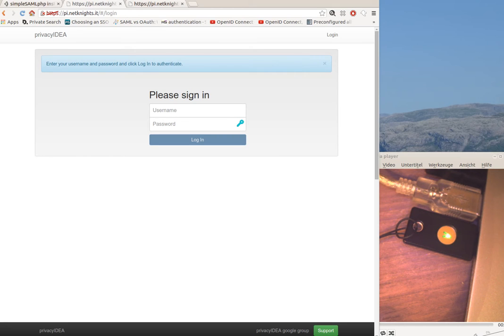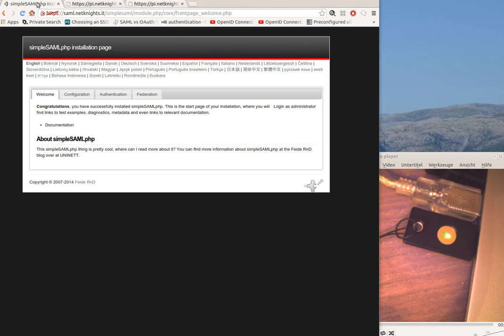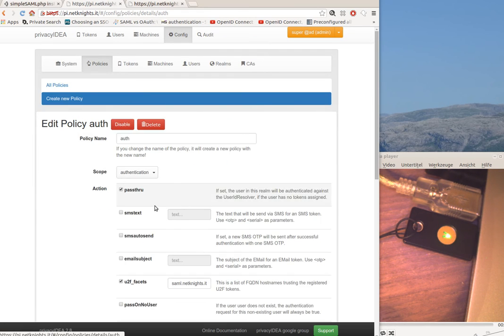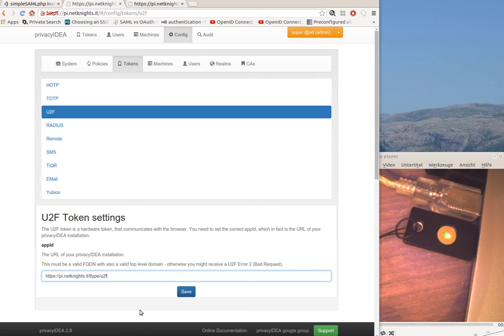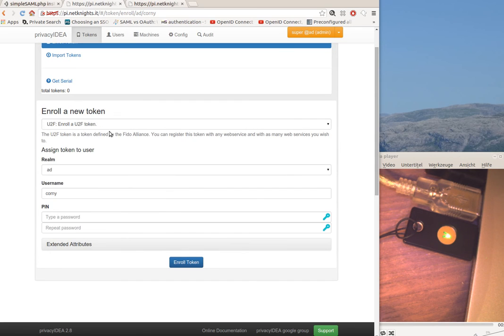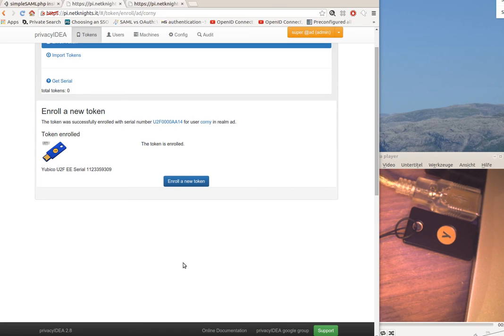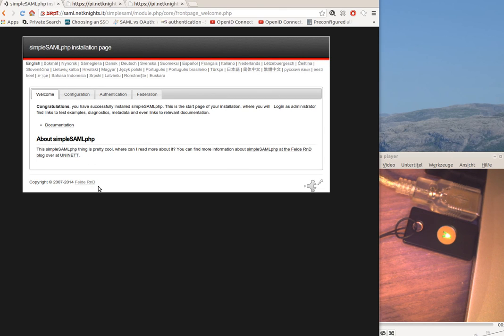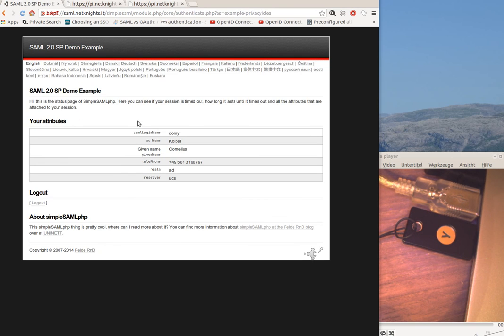Yubikey U2F and SSO / SAML with privacyIDEA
You can register a U2F token centrally with privacyIDEA and use this token to authenticate with simpleSAMLphp in your network. This way you get Single Sign On with centrally managed authentication devices.